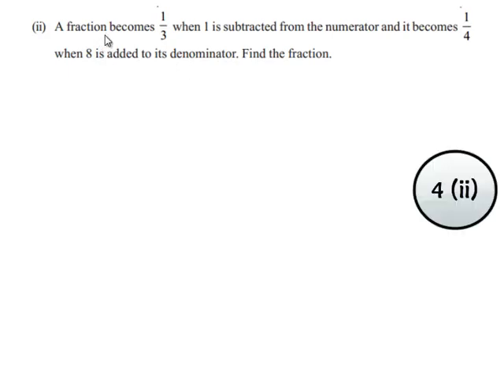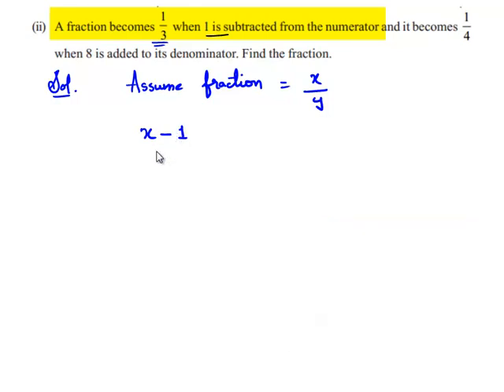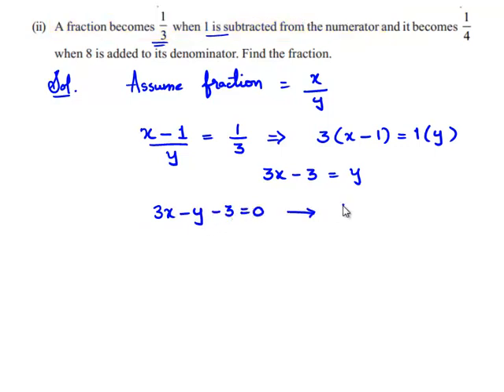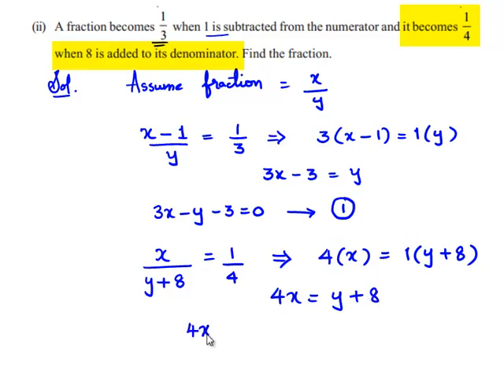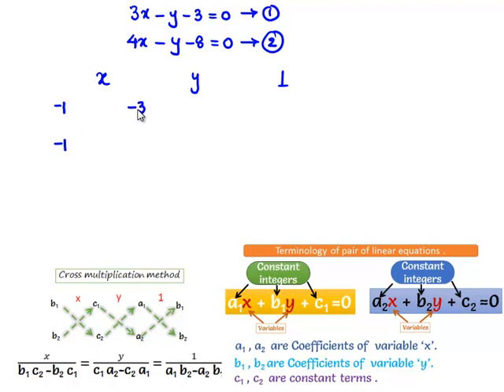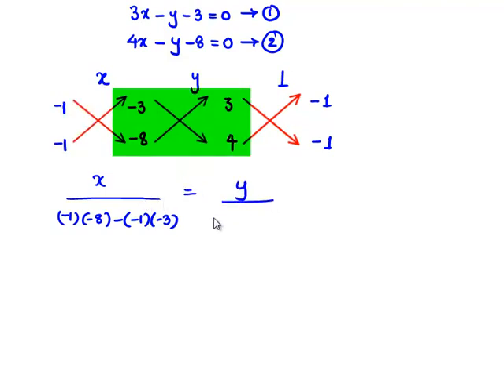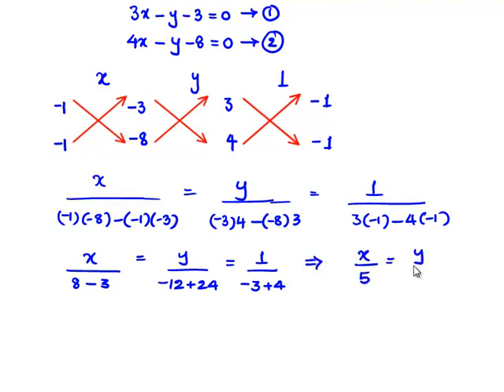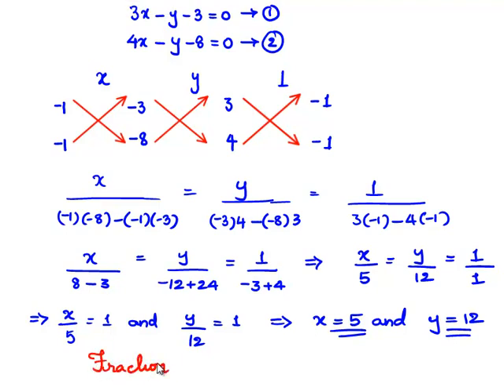NCERT 10th Maths Pair of Linear Equations in Two Variables Exercise 3.5 Question 4 ii